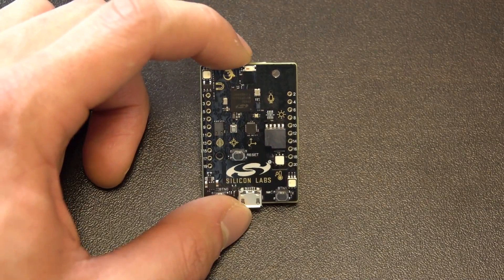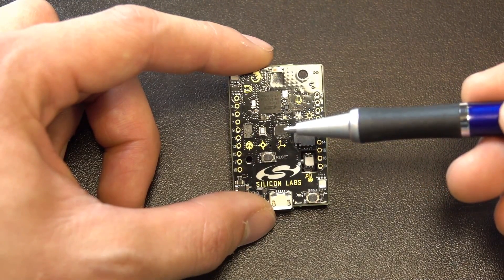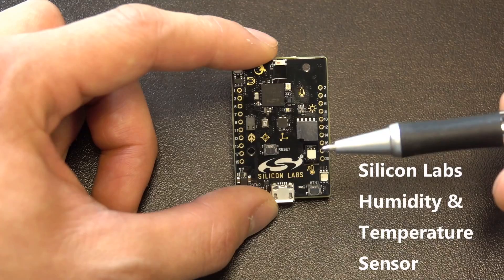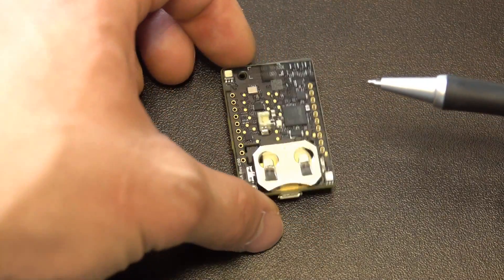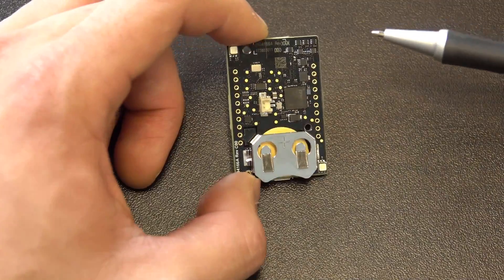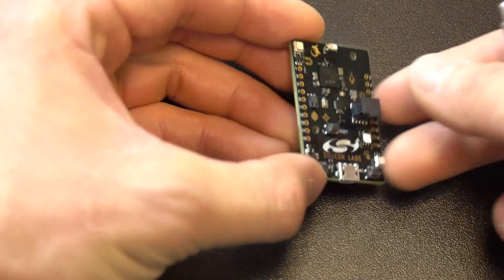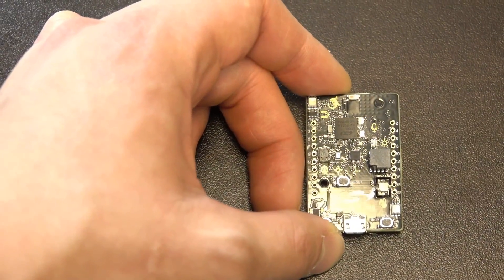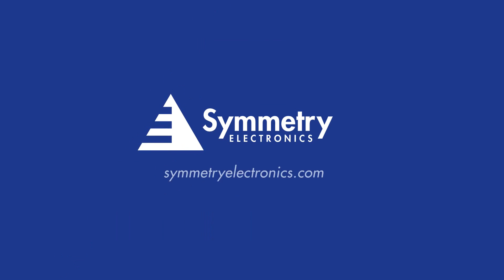Silicon Labs Thunderboard Sense 2 (SLTB004A) - Board Overview | Symmetry Electronics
Culver Lau from Symmetry Electronics provides an overview of Silicon Labs' Thunderboard Sense 2 and all the major components that make up the board.

Why partner with Symmetry Electronics? Symmetry's technical staff is specially trained by our suppliers to provide a comprehensive level of technical support. Our in-house Applications Engineers provide free design services to help customers early in the design cycle, providing solutions to save them time, money and frustration. Contact Symmetry for more information.

The Thunderboard Sense 2 provides the fastest path to develop and prototype IoT products such as battery-powered wireless sensor nodes. The development platform combines a broad range of sensors with the powerful multi-protocol EFR32 radio. It has an integrated J-Link debugger, an AEM energy monitor, and is fully supported in Simplicity Studio.

Symmetry Electronics is an authorized Silicon Labs distributor.